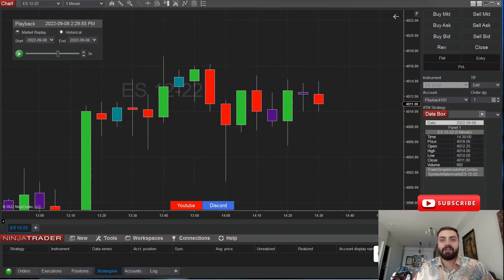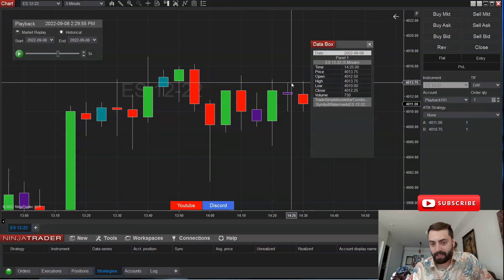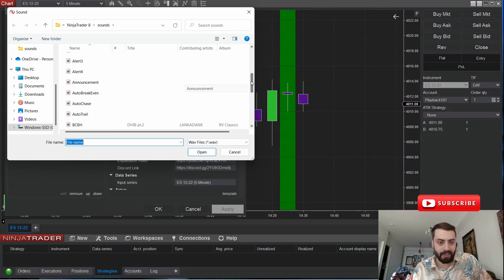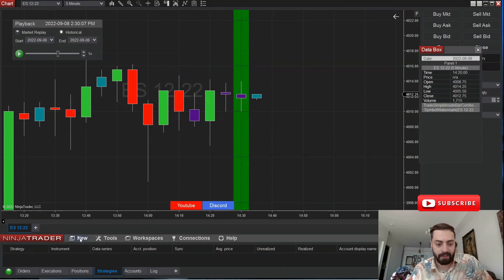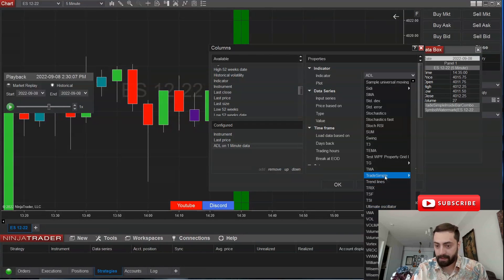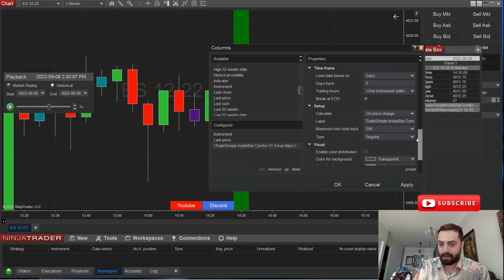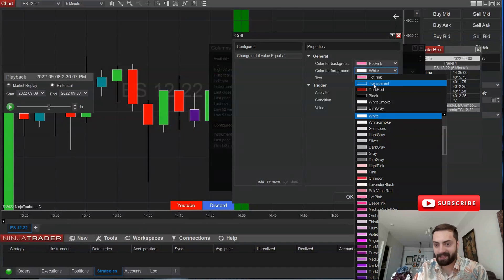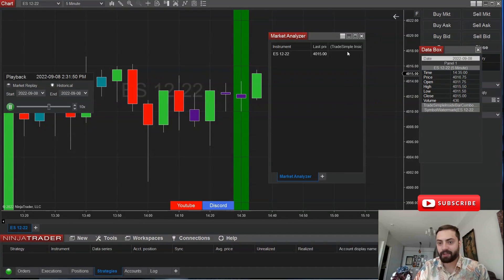NinjaTrader 8 - Inside Bar Color/Alert Indicator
NinjaTrader 8 Indicator that colors and alerts of inside bars.

Combined all 3 of my inside bar indicators into one, easy to use indicator.

-Different color for 'green' and 'red' inside bars.
-Can set offset to allow price to come outside the High or Low of the previous candle if the user chooses.
-Updates in real time.
-Color Flash Alert over the latest inside bar that has formed.
-Volume alert over the latest inside bar that has formed.
-Can use Market Analyzer to keep track of current inside bars forming.

I am not a professional developer. I make these for fun. Use at your own risk!